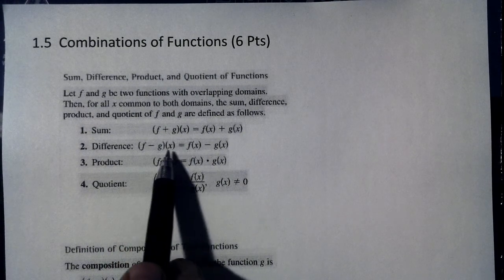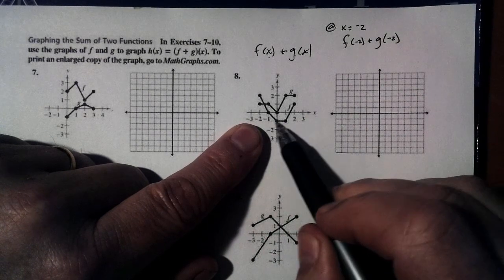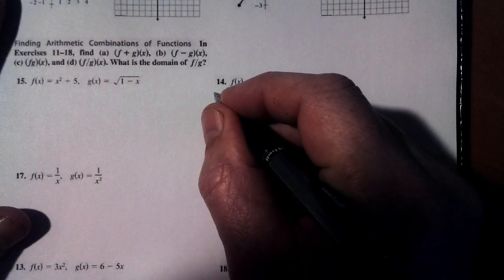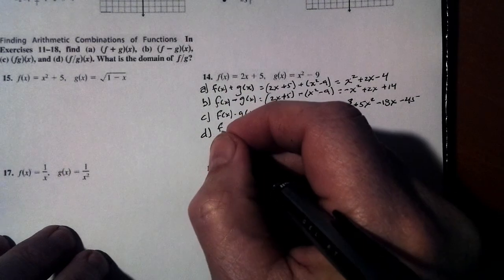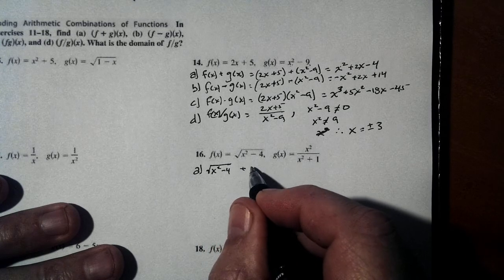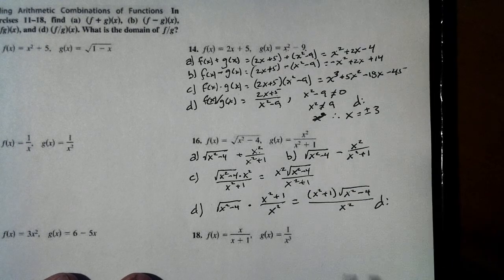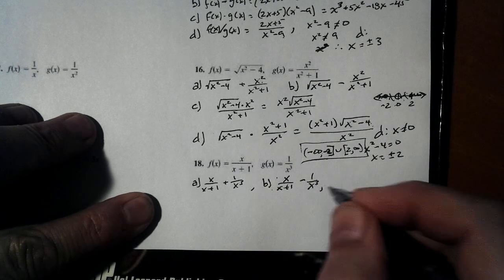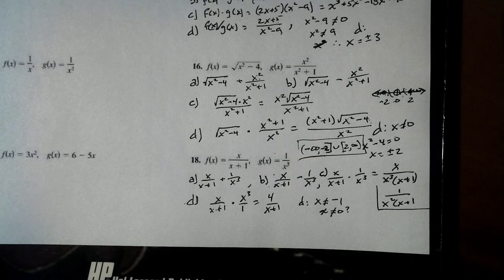1.5 Page 1